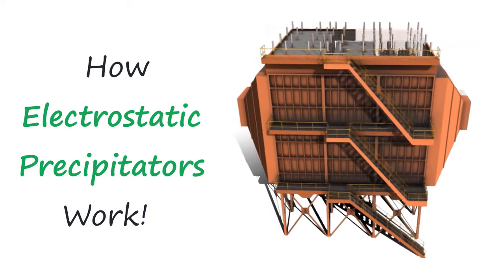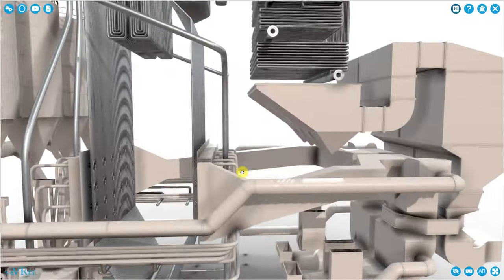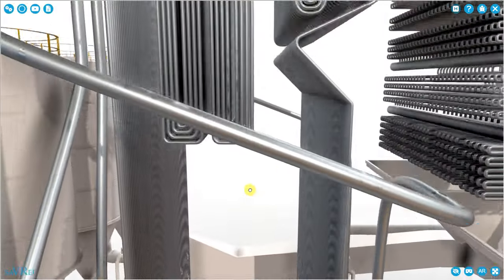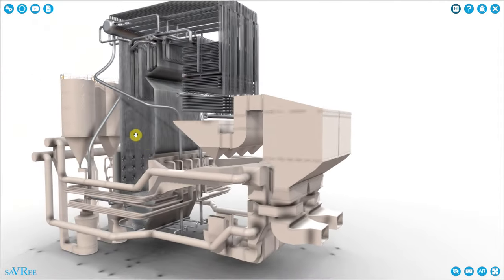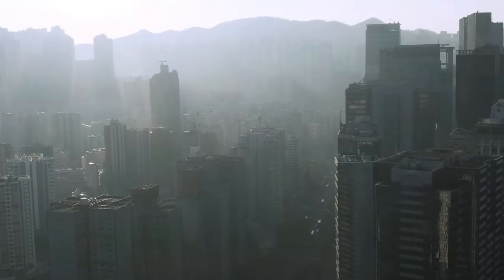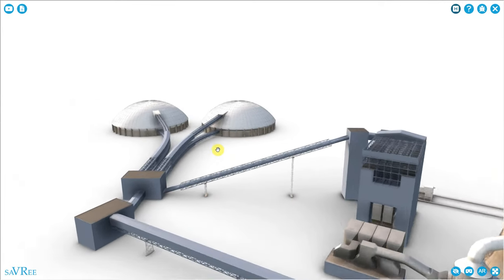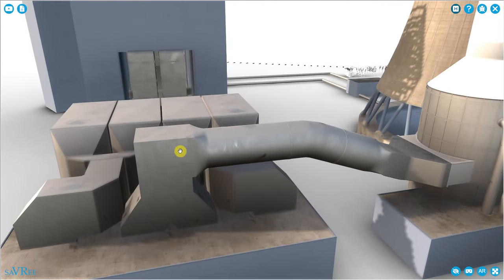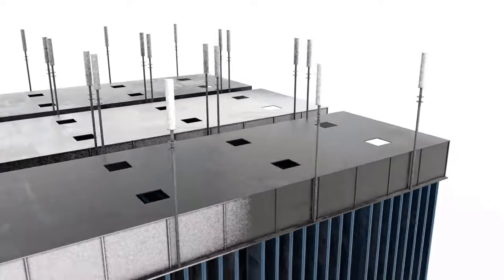Electrostatic Precipitator (ESP) - How it works!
An electrostatic precipitator, or ESP, is a type of pollution control device that removes particles from exhaust gases by using electric fields (electrostatic force). In this video, we look at how an ESP works, its main parts, and learn about the benefits it provides.

The knowledge you gain in this video will be relevant for many engineering industries, but it is particularly useful for engineers working within the power engineering industry.